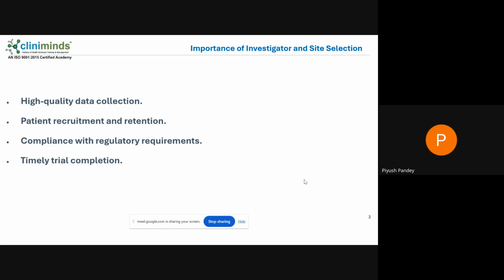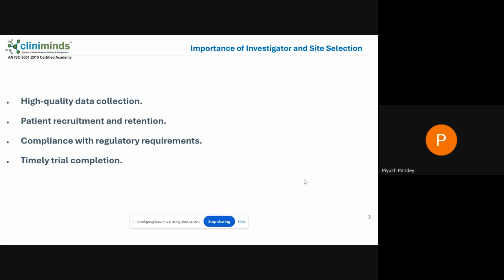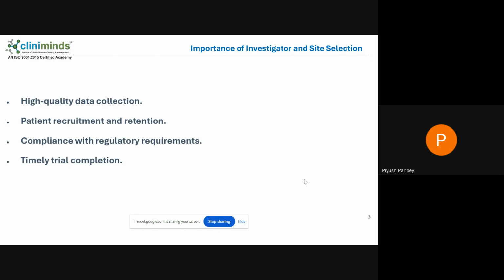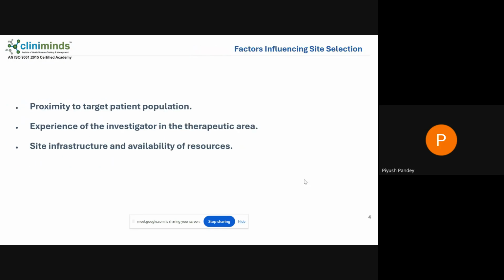Investigator and Site Selection - Monitoring of Clinical Trials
Discover the key factors in selecting the right investigators and sites for clinical trials. Learn about essential criteria, regulatory considerations, and best practices to ensure successful trial execution.